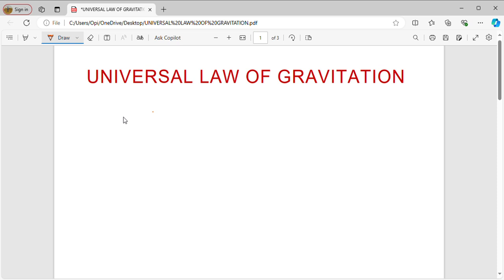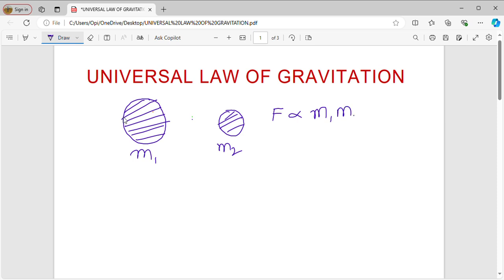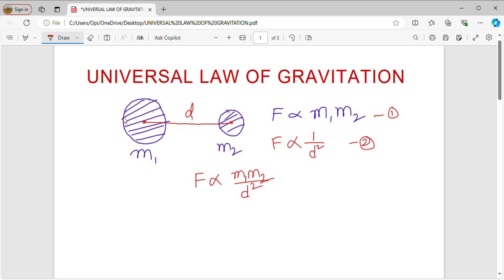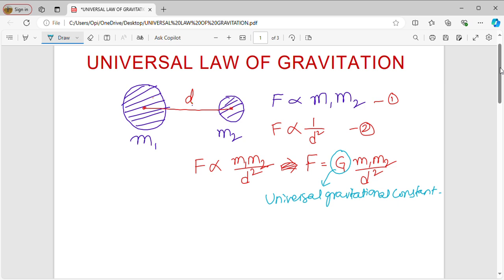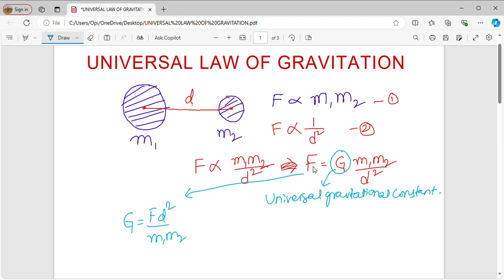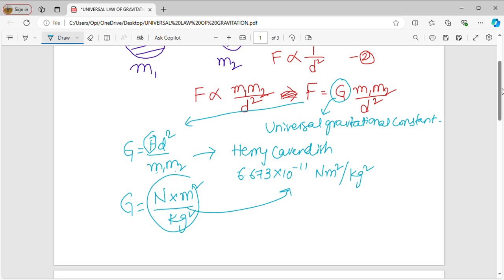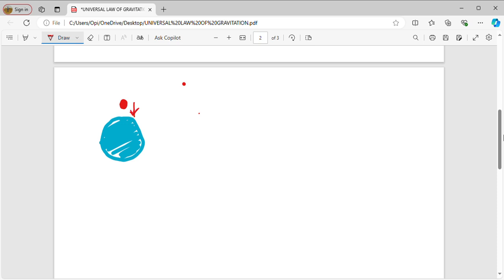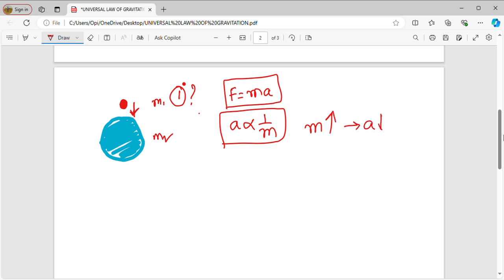UNIVERSAL LAW OF GRAVITATION,CBSE CLASS 9 SCIENCE,GRAVITAION,G,UNIVERSAL GRAVITATION CONSTATNT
This Video explain about the Universal Law of Gravition,CBSE Class 9th,GRAVITY,Apple falling on the Earth,CBSE CLASS 9,SCIENCE,PHYSICS